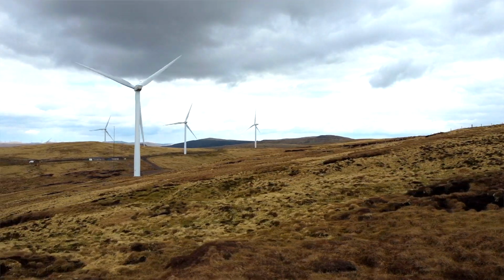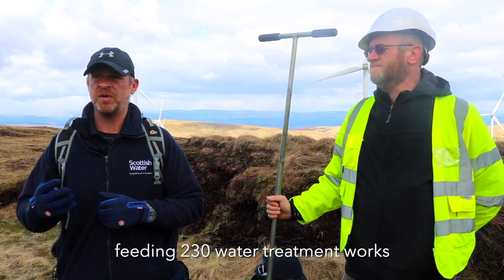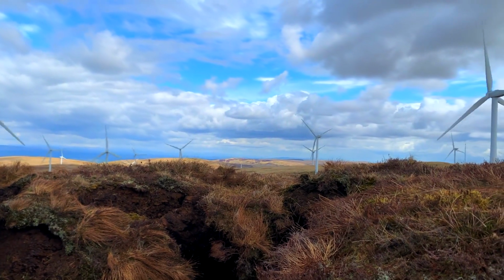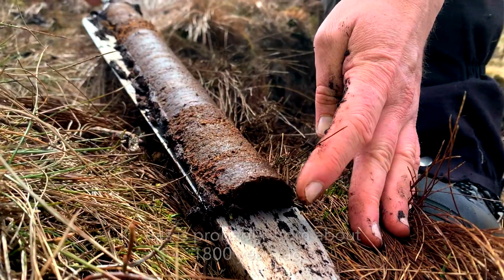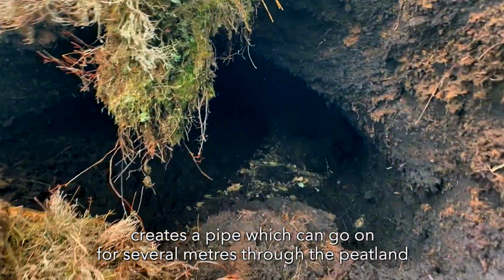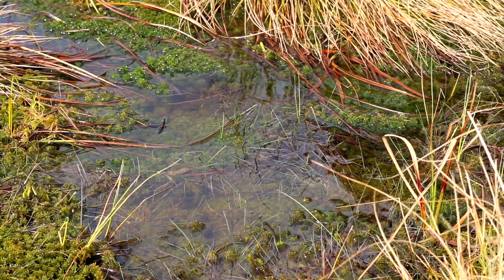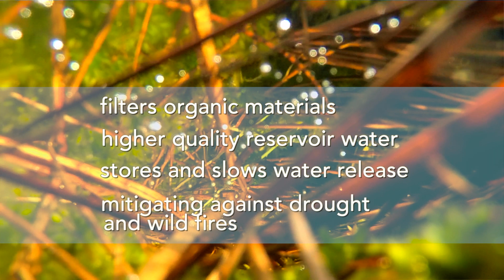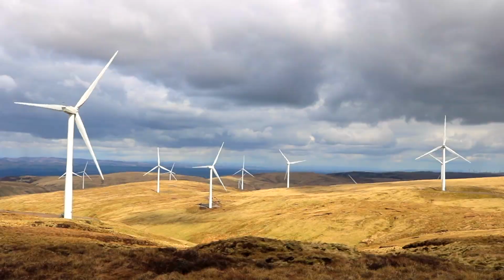Peatland Restoration Helps Net Zero Emission Goals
The restoration of peatbogs across Scotland is helping to protect source water quality and reduce carbon emissions.